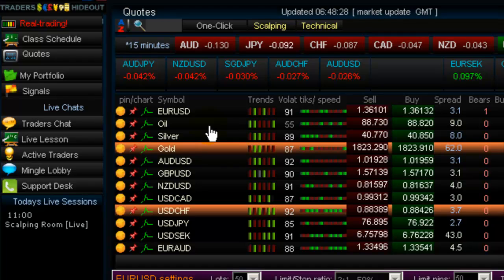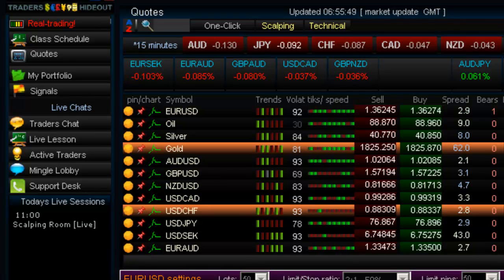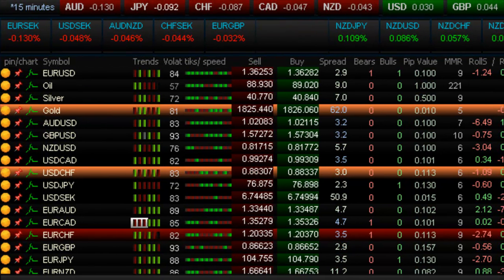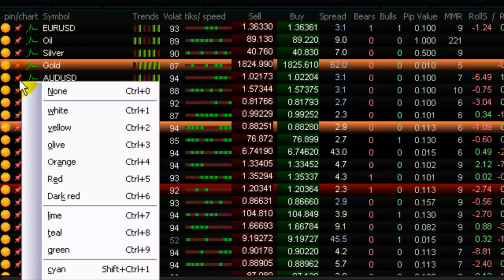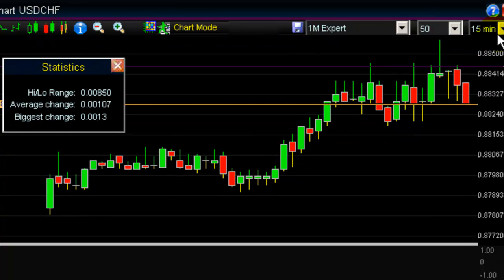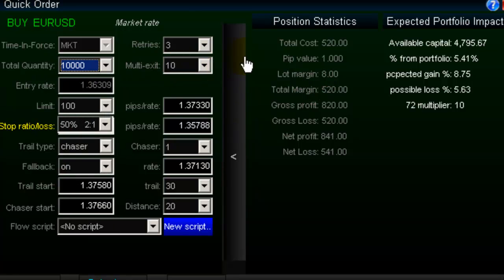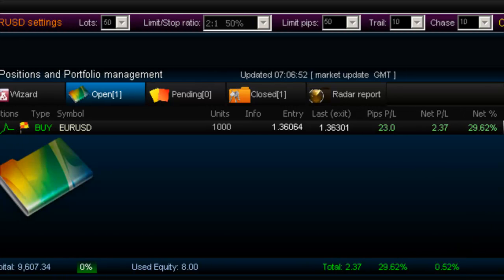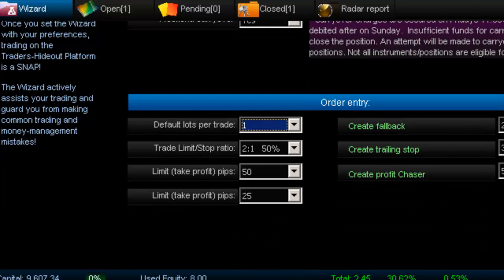Best Forex Trading Platform Software - with risk management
The best forex trading platform available on the market today.